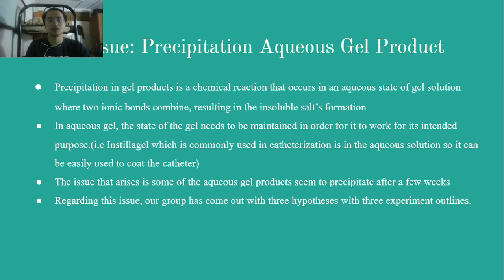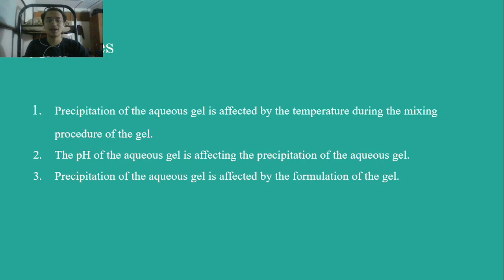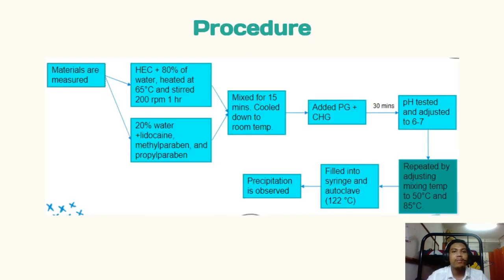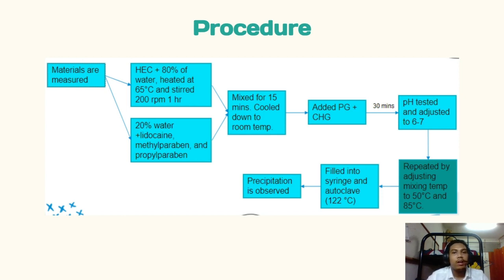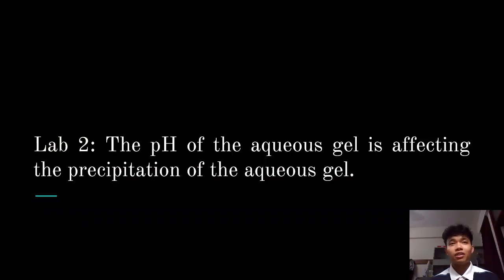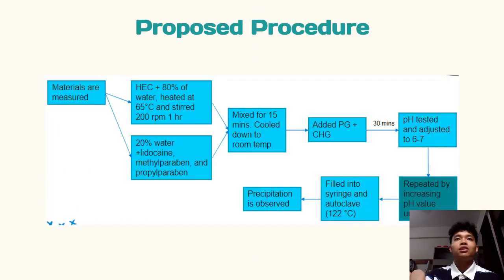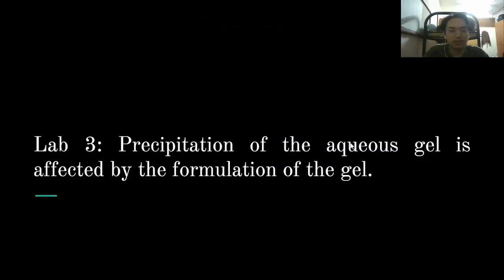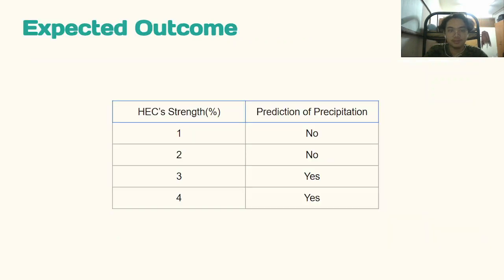G8 BEP Project Proposal